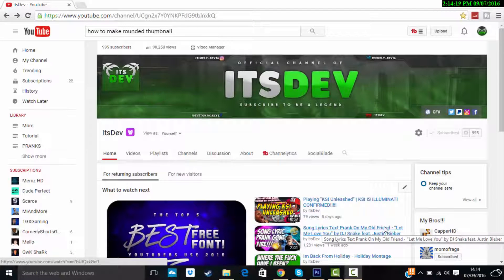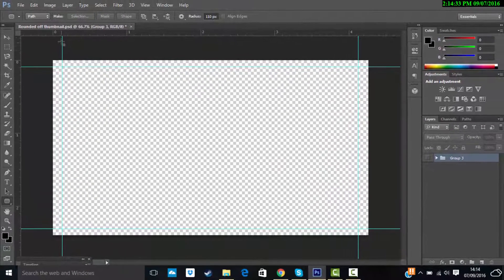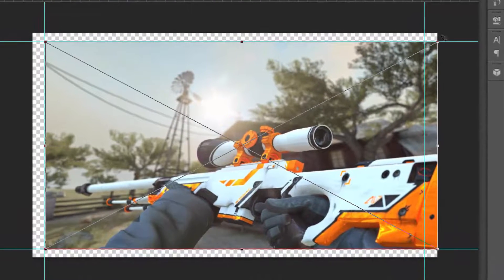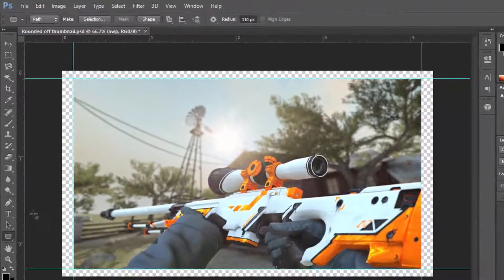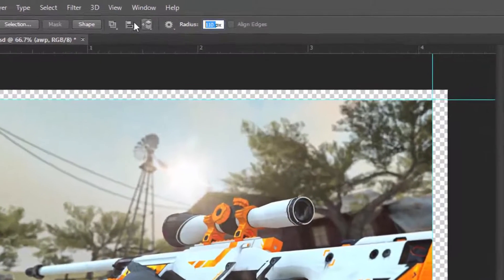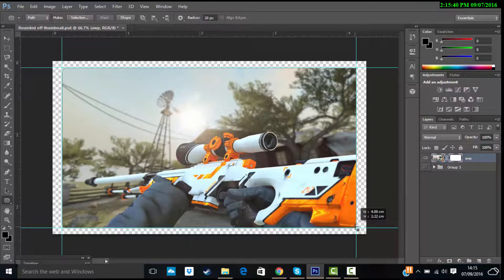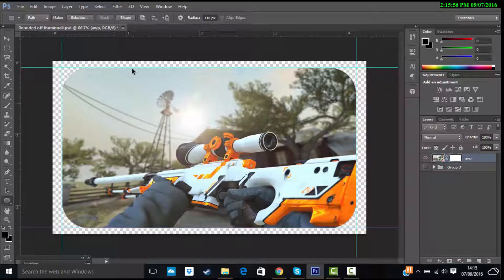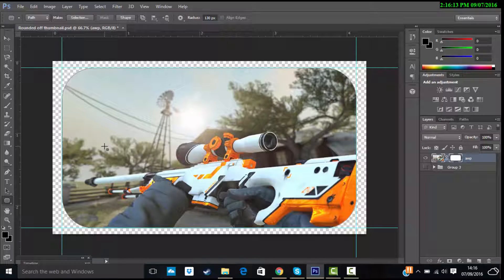How To Make Thumbnails With ROUND Corners!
Today I am going to be teaching you how to make thumbnails with round / rounded corners! Making rounded thumbnails is VERY easy but you guys wanted to know how to do it so here it is! Enjoy!

Lets try get at least 30 to 40 likes on this video.

LIKE & FAVORITE | OPEN THE DESCRIPTION FOR ▼

How to get a shout out:
►Stay active on my channel.
►Tell the winners TGX sent you

Yo guys! First of all thank you SO much for watching this video, it would be great if you could leave a like rating as it motivates me to keep creating content for you all! Finally, if you have any questions, feedback or just general comments then be sure to leave it in the comment section below and i will try my best to reply to you!